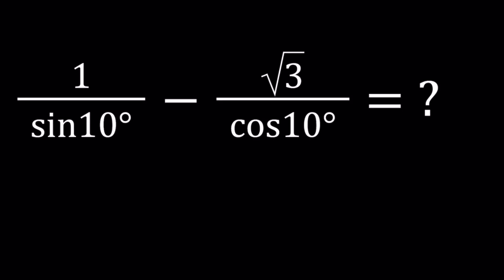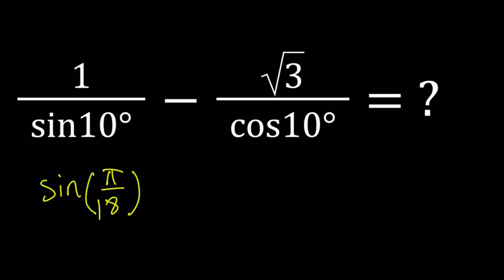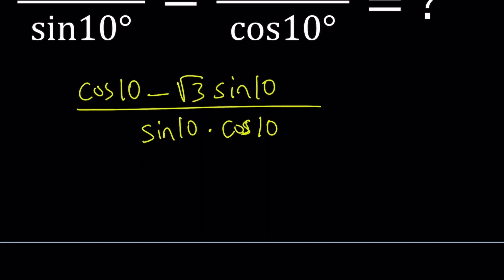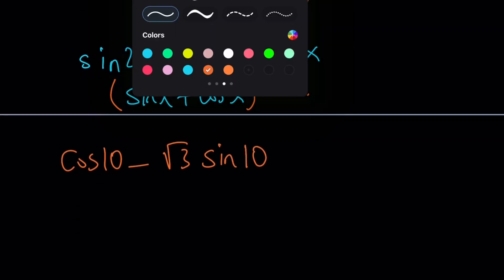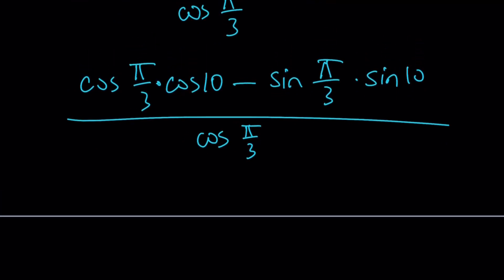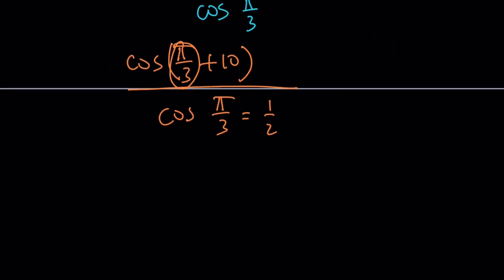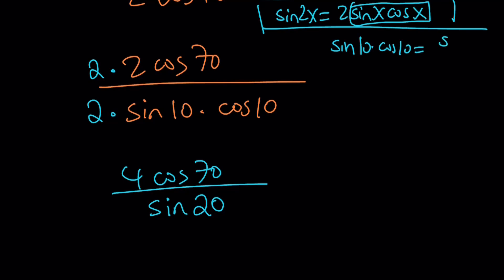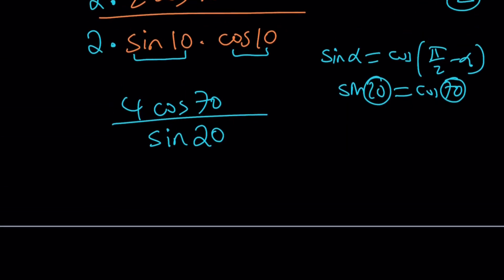Simplifying A Nice Trigonometric Expression